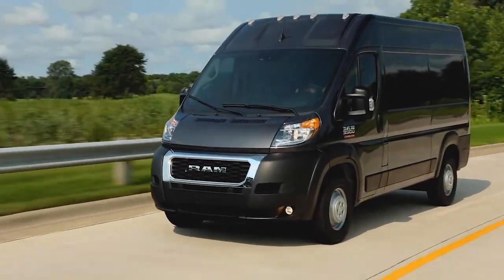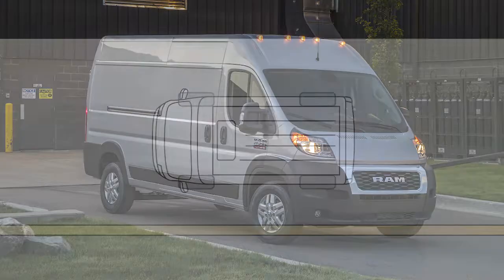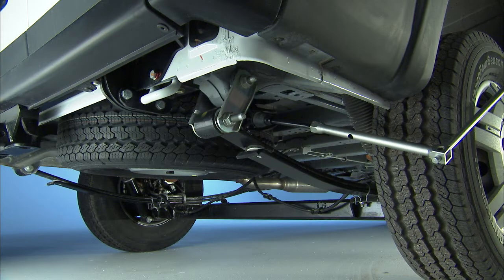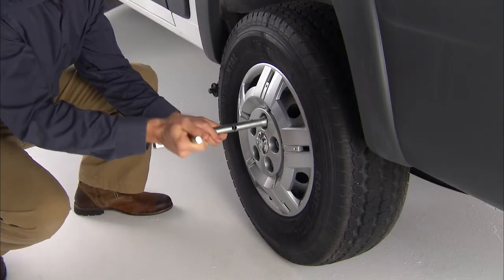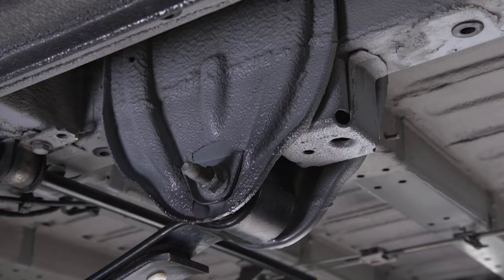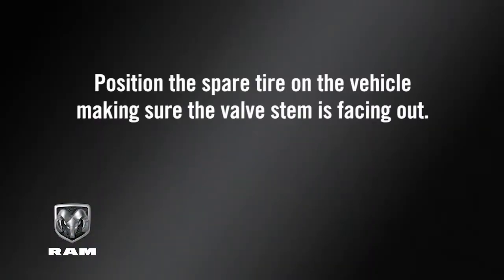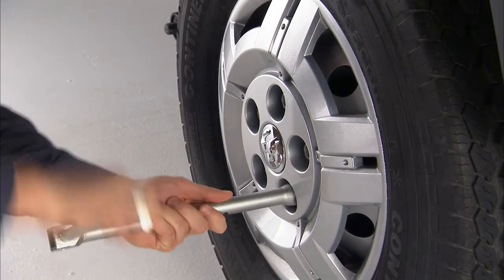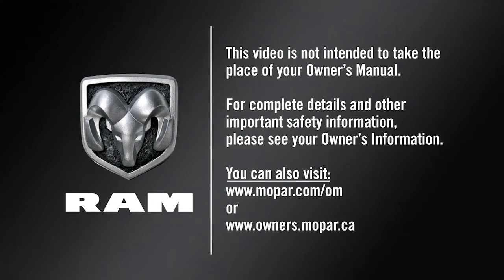Jacking and Tire Changing | How To | 2023 Ram ProMaster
This video details the tire changing procedure for the 2023 Ram ProMaster. Learn where to find the jack equipment and how to use it to change a flat tire.

Transcript

[music playing]

[voice over] Here’s hoping you’ll never have to, but just in case, let’s talk about changing a flat tire.
Make sure you’re parked on a firm, level surface, safely away from traffic. Avoid ice or slippery areas. Also, make sure the ignition is off. Put the vehicle in Park. Turn the hazard lights on and firmly set the parking brake. Blocking both the front and rear of the tire diagonally opposite of the jacking position is also a good idea. For example, if changing the left rear tire, block the right front tire.

Depending on vehicle trim level, the jack and jack tools may be stored under the front passenger seat in a box, or next to or behind the driver seat in a tool bag. The box and the tool bag contain the same items.

Remove the spare tire before attempting to jack up the vehicle. Attach the lug bolt adapter to the winch extension and insert it into the winch mechanism. Rotate the wheel wrench handle counter-clockwise until the spare tire is on the ground with enough cable slack to allow you to pull it out from under the vehicle.
Remove the retainer nut and then you can lift the spare tire off the ground a bit, to help in releasing the retainer.
Now just tilt the retainer at the end of the cable and pull it through the center of the wheel. Loosen, but do not remove the wheel bolts by turning them counter-clockwise one turn while the wheel is still on the ground.

Now look for the proper jacking locations. The front jacking location is located behind the front tire and in front of the driver or passenger door. The rear jacking location is located in front of the rear tire and in front of the leaf spring mount.

Once you’re sure the jack is fully engaged, you’re ready to raise the vehicle by turning the jack screw clockwise. Raise the vehicle only until the tire just clears the surface and enough clearance is obtained to install the spare tire.

Remember minimum tire lift provides maximum stability.

OK…now go ahead and remove the wheel bolts, hubcap and wheel.

Position the spare tire on the vehicle making sure the valve stem is facing out. The vehicle could be damaged if the spare tire is mounted incorrectly. Now re-install the hubcap and then the wheel bolts. Lightly tighten the wheel bolts clockwise. Now you can lower the vehicle by turning the jack screw counter-clockwise, and remove the jack. Once on the ground you can finish tightening the wheel bolts. Alternate wheel bolts until each wheel bolt has been tightened twice.

Maximum effort should be used for final tightening of the wheel bolts.

It’s a good idea to have the tightness checked with a torque wrench by an authorized dealer or at a service station.

[text on screen] Winch the cable into storage position by turning the jack handle clockwise. Three audible clicks will ensure the flat tire is safely stowed.

[voice over] Now, winch the cable into storage position, and safely stow the flat tire. Stow the jack and jack tools back in their proper location and you’re ready to go.